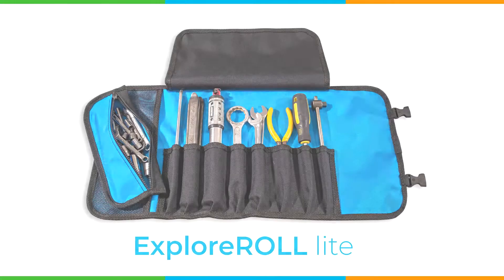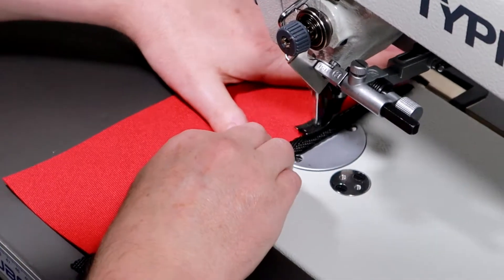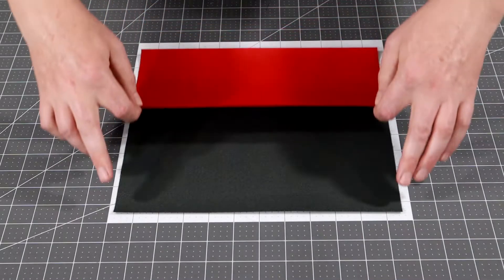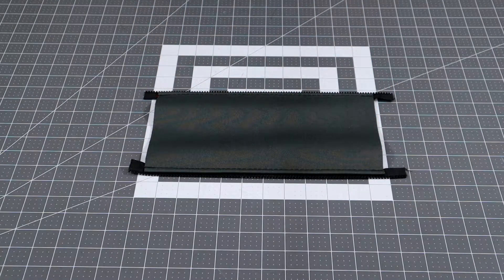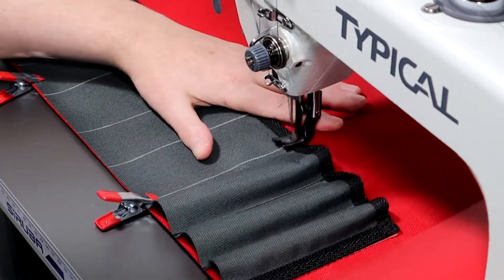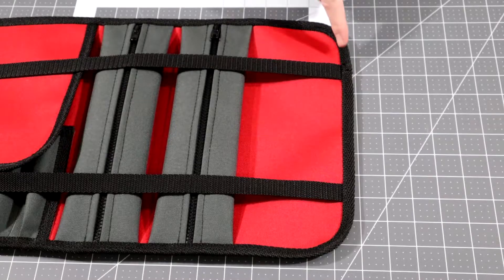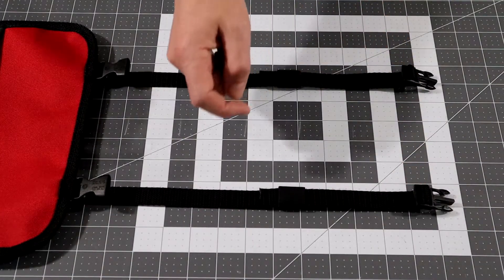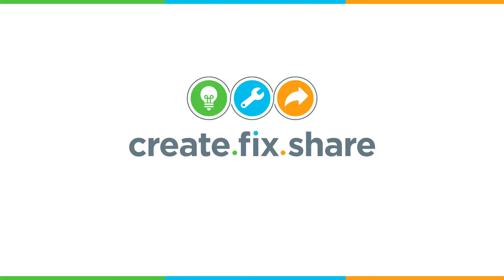Create Your Own Tool Roll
A motorcycle tool roll that comes with a pattern you can print on your home printer, and make on your home sewing machine. It's able to be made in any color you like, and any material you like.